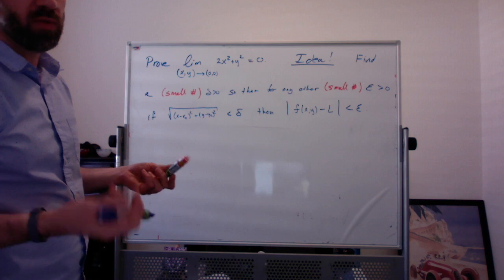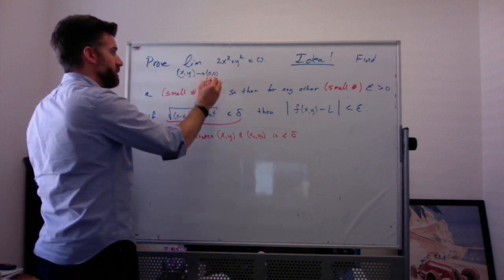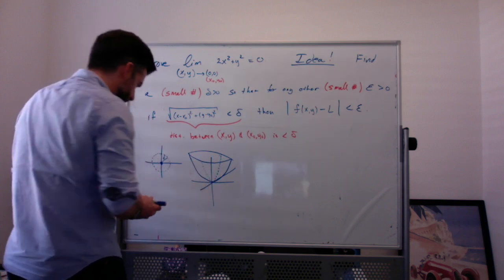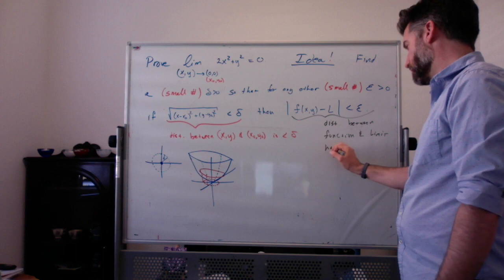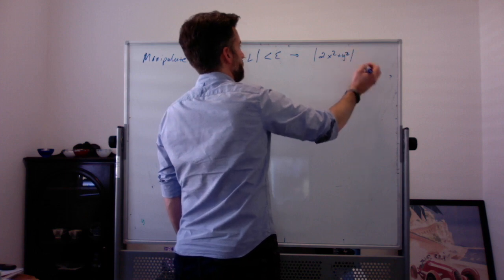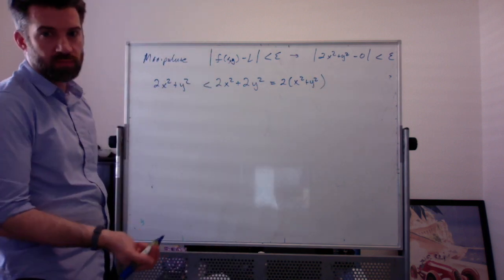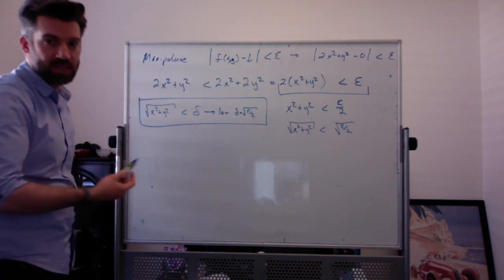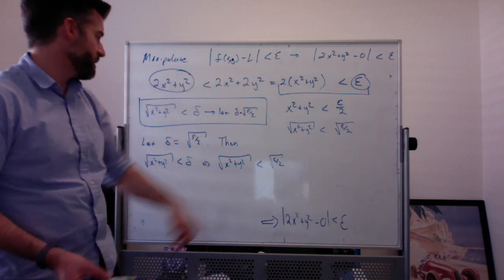Proving Multivariable Limits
This video is about Proving Multivariable Limits